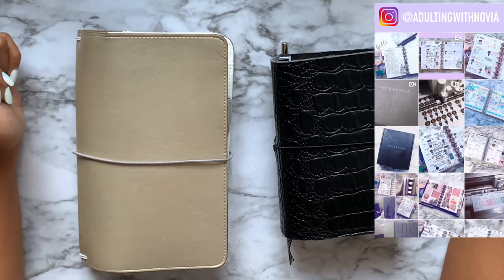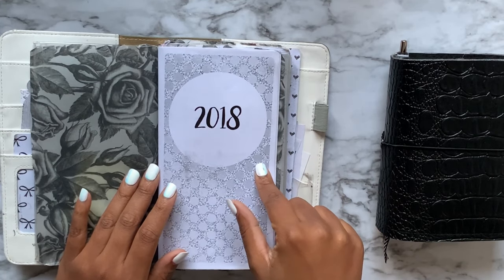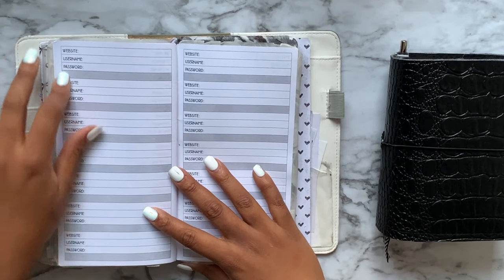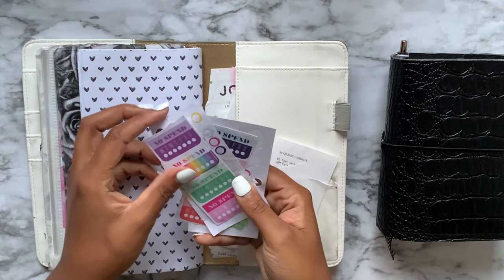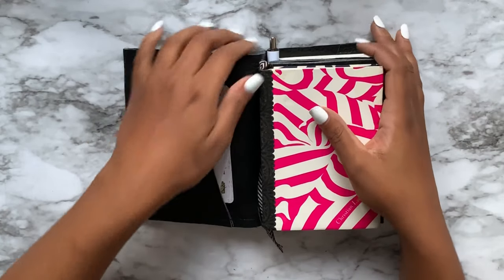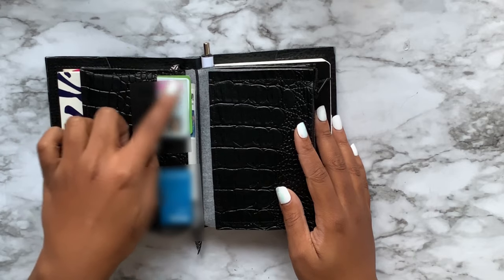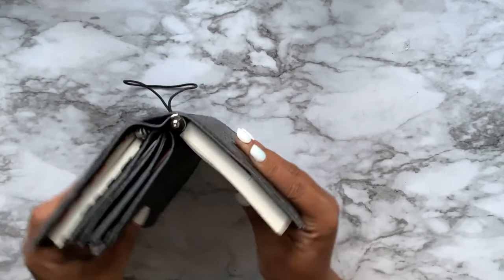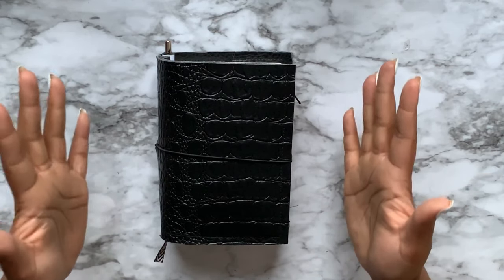2019 Budget Wallet Setup | A6 Travelers Notebook | Stalogy 365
Hey everybody! Thanks so much for coming to check out my 2019 Budget Wallet Setup! There are no words to express how much I am LOV-VING this set up. Seriously, it gets allllll the emoji heart eyes!

~ Lets Collab! ~

+ A6 Faux Croc TN: Made by ME!

+ A6 Size Wallet Inserts: Made by ME!

+ A6 Stalogy Notebook via Amazon

+ Christain Lacroix notebook from TJMAXX

~~MUSIC~~
The Society by DJ Quads